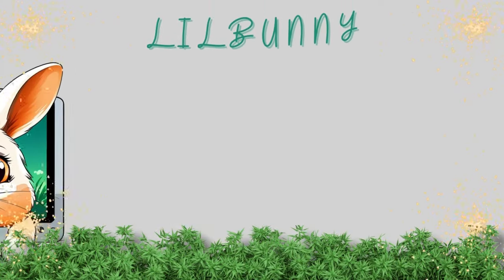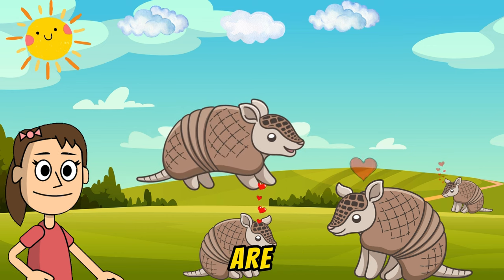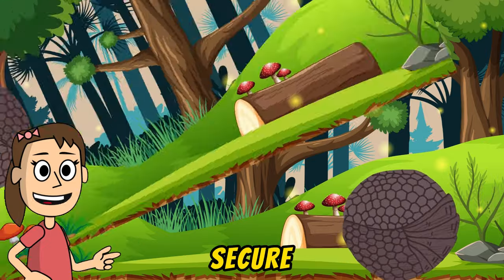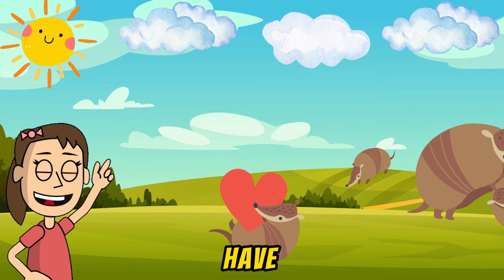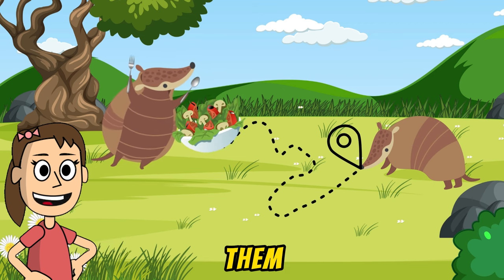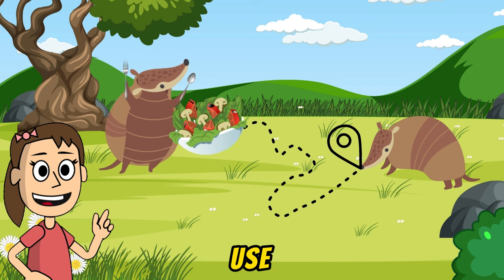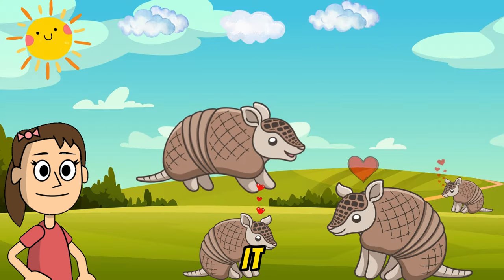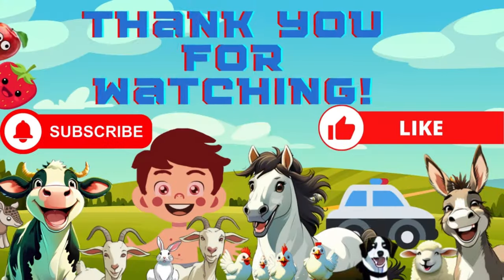Learn Mysterious Animals 2 | Learn Animals Nursery Rhymes | Kids Rhymes For Children | Armadillo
Do you want to learn armadillos?  Armadillo is amazing animal in the world. Animals world is mysterious

Learn Mysterious Animals 2 | Armadillo | Learn Animals Nursery Rhymes | Baby Songs | Kids Rhymes For Children

Welcome to LiLBunny TV, where the warmth of childhood meets the joy of learning through entertaining nursery rhymes and toddler songs!

Let's learn about the different kinds of animals in this video. Are you ready to learn their names? Let’s go!

Developed by a team of animators, child psychologists, teachers, and parents, LilBunny utilizes play to support holistic child development while considering a child’s perspective. Above all, we are dedicated to infusing our LilBunny Videos with heartfelt effort.